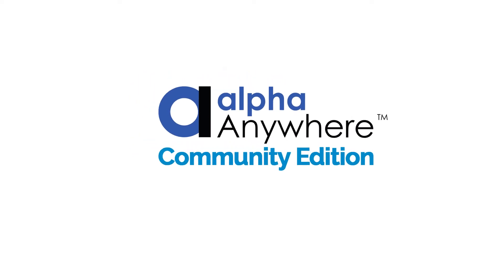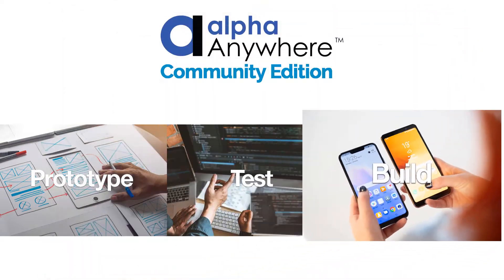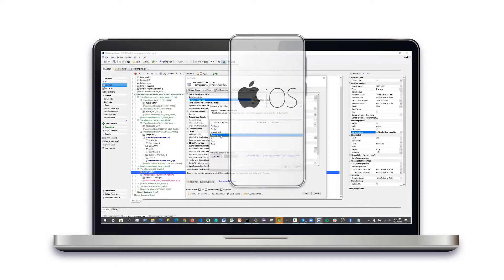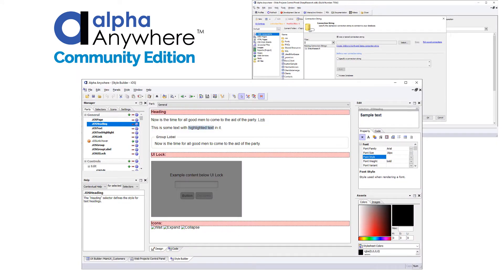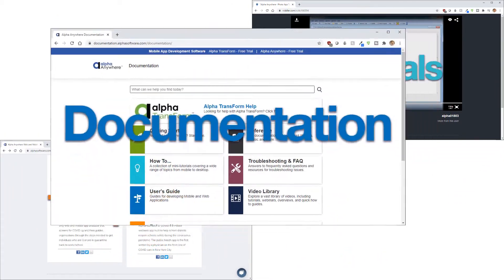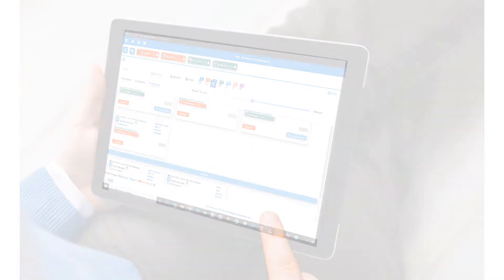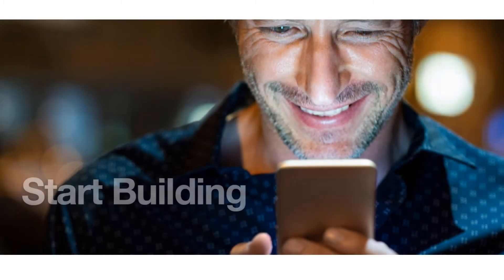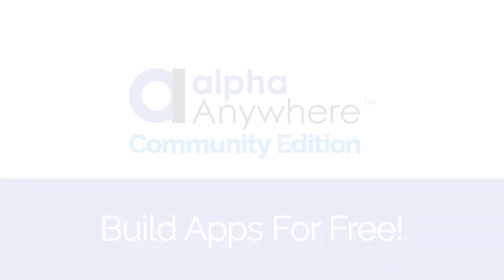Powerful Low Code Software Lets You Build Apps For Free!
A low code app development platform that lets you prototype, build and test your web and mobile apps with no costs or obligations. Easily and quickly build iOS and Android apps for web or mobile devices...for free.